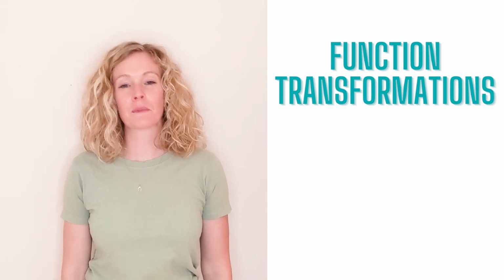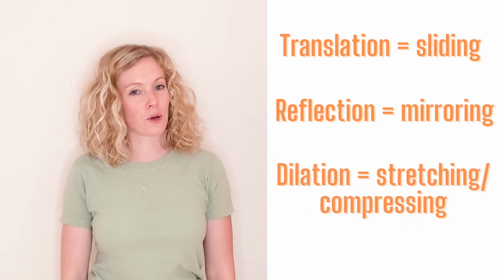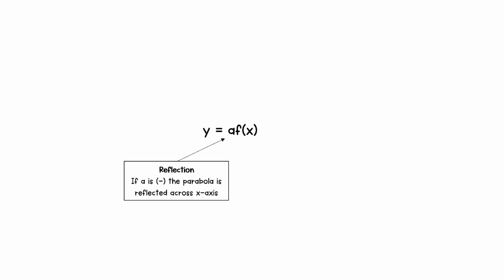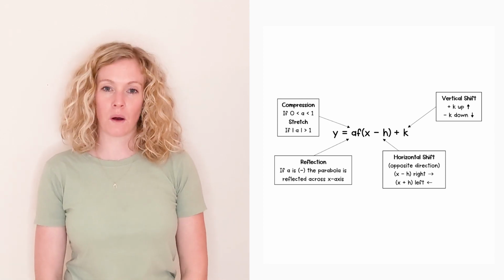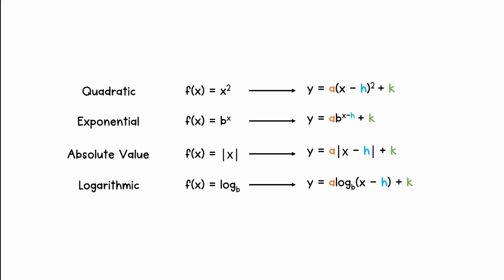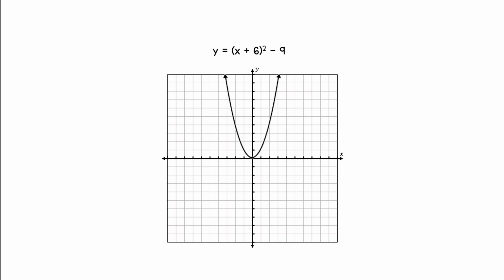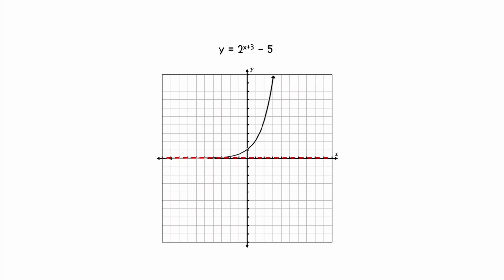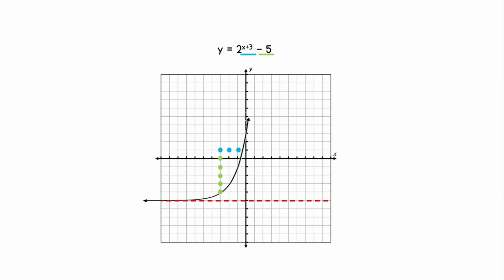Algebra 1 Function Transformations Made Simple! 🚀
👋 Hey Algebra 1 students! I'm Ms. O'Leary, your algebra teacher, here to simplify function transformations in this quick and easy-to-follow video.

🔍 Dive into:
1️⃣ Basic Concepts: We'll start with the essentials.
2️⃣ Translations, Reflections, Stretches, and Compressions: Understand each transformation with practical examples.

👩‍🏫 I'll guide you step by step with clear explanations and real-world examples. Grab your pencil and let's ace function transformations together!